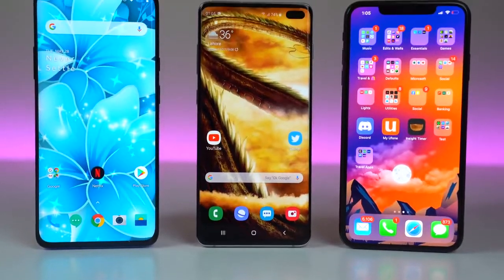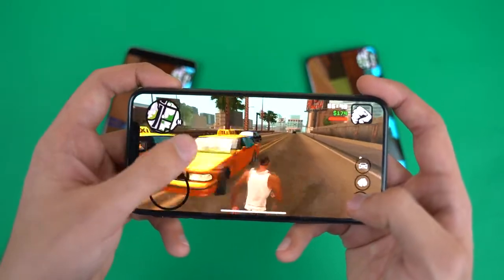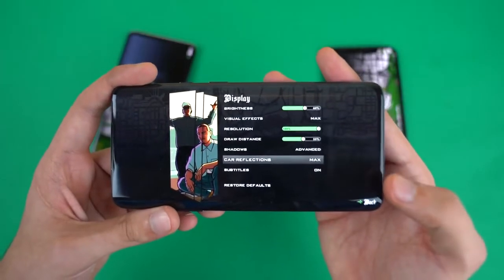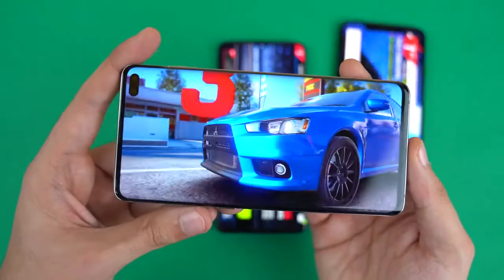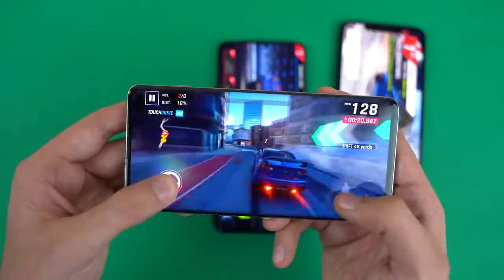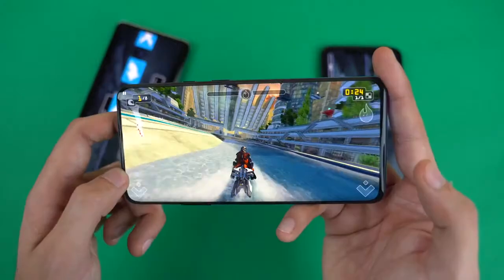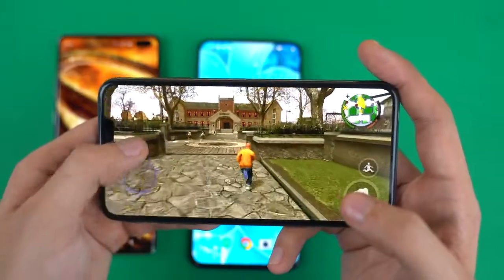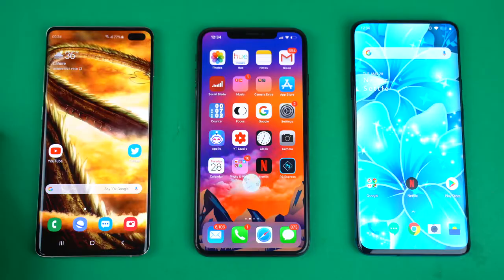OnePlus 7pro vs Galaxy S10 Plus Vs Iphone XS Max-Gaming Comparison!